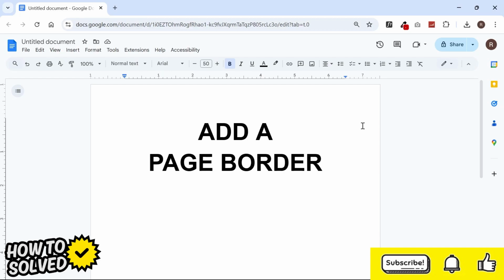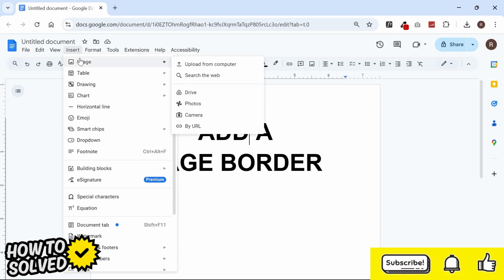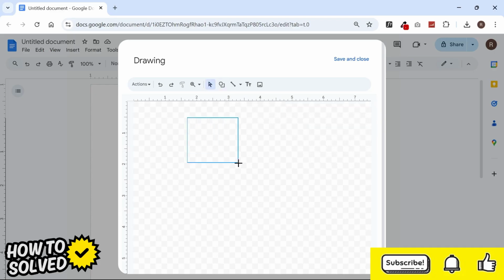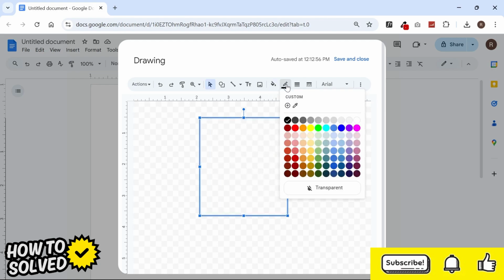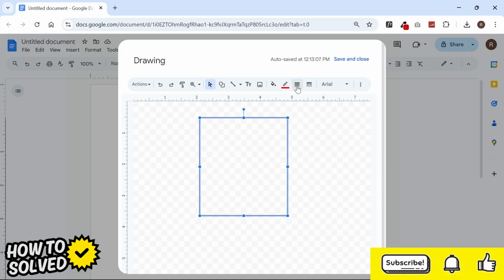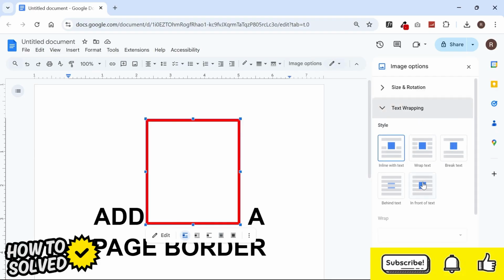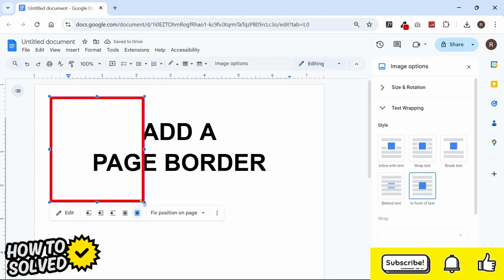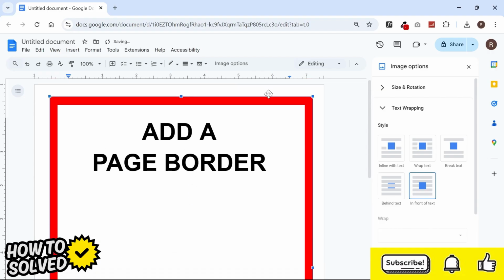[Easy Guide] Add Page Border in Google Docs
In this video I will show you how to [Easy Guide] Add Page Border in Google Docs